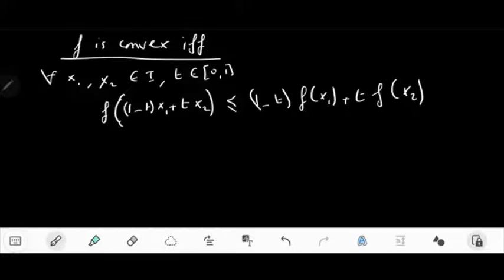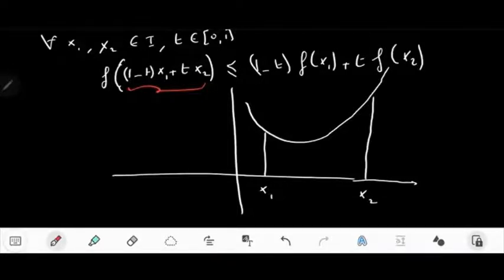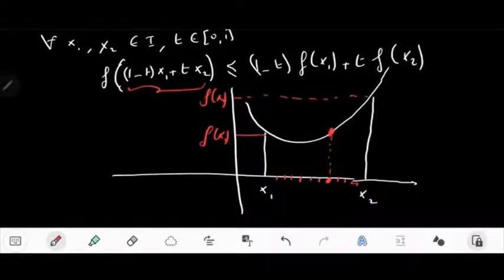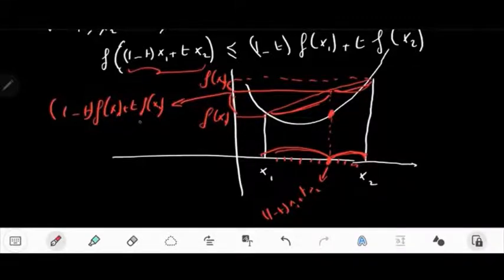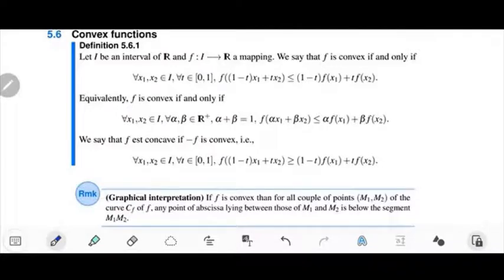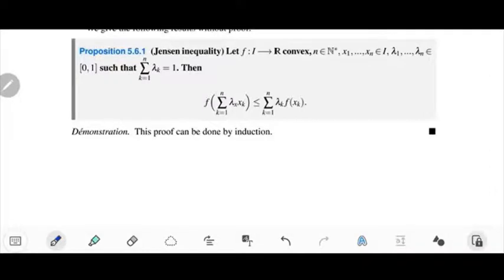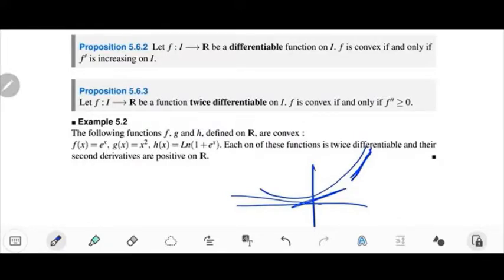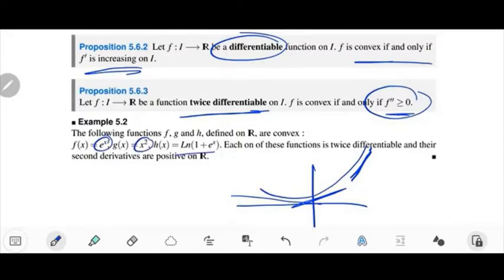19 M1101 Chapter5 Differentiability Part3